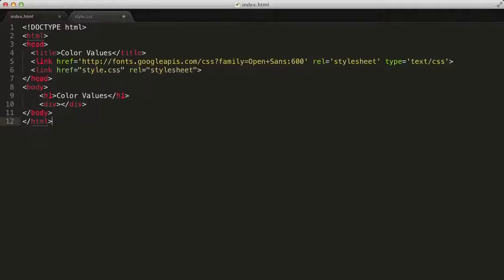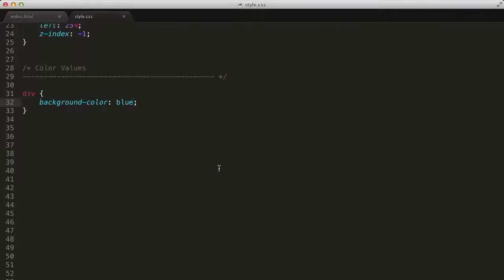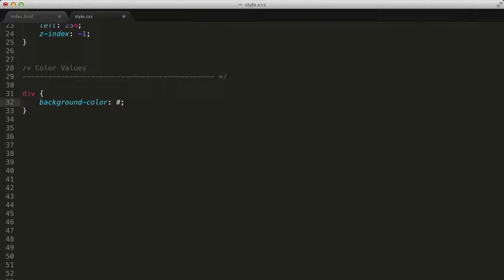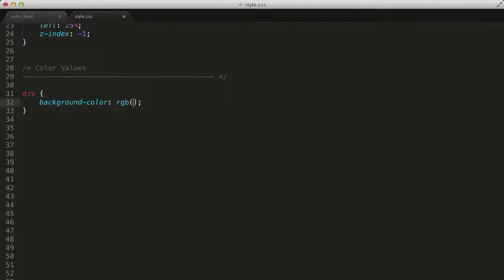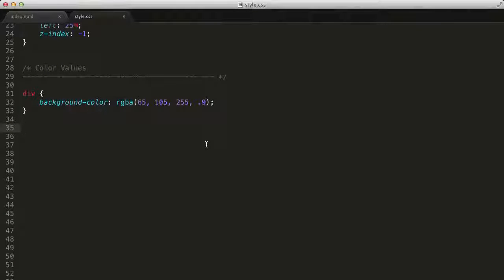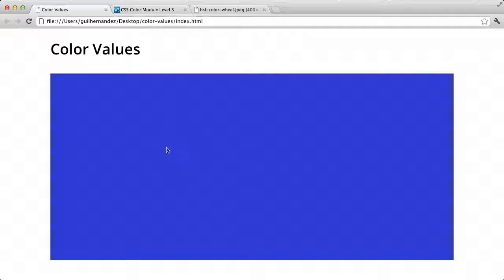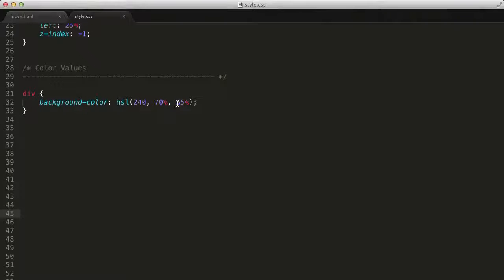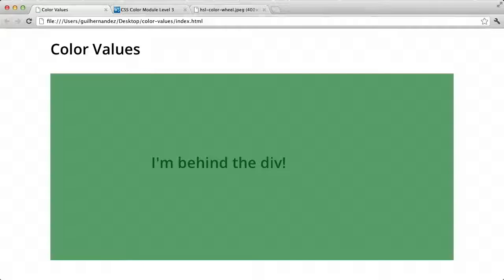CSS Foundations : Color Values